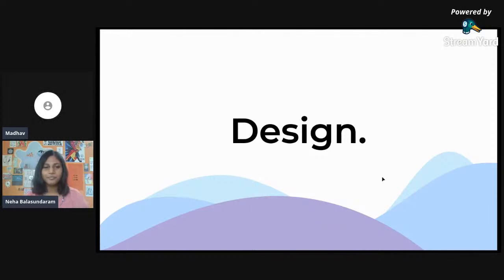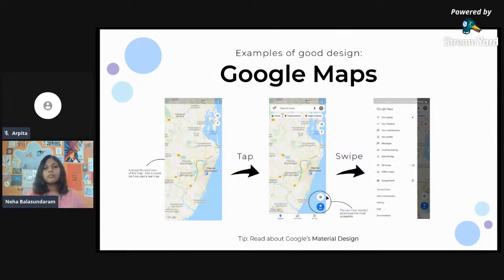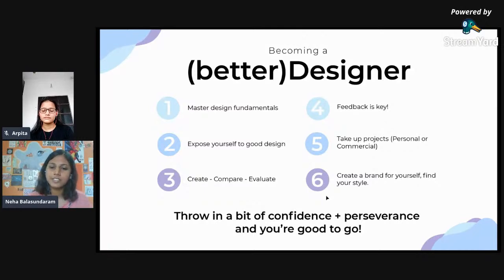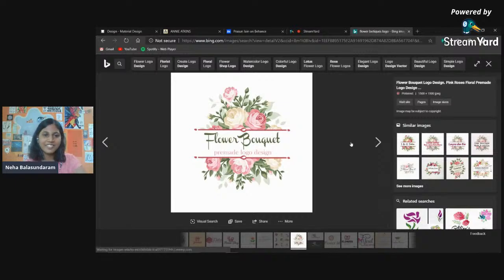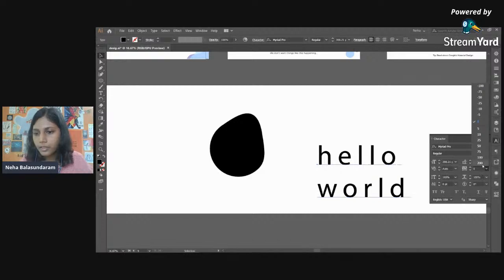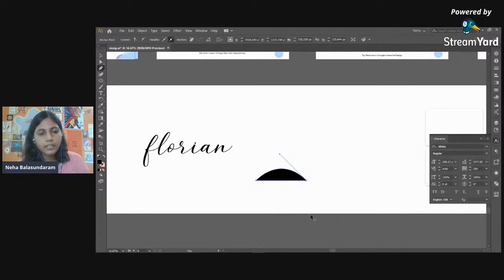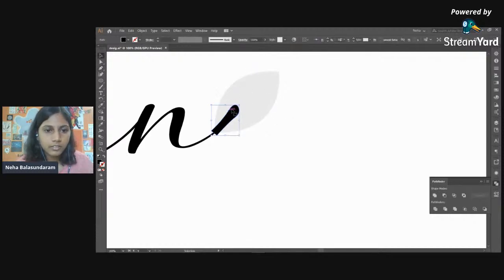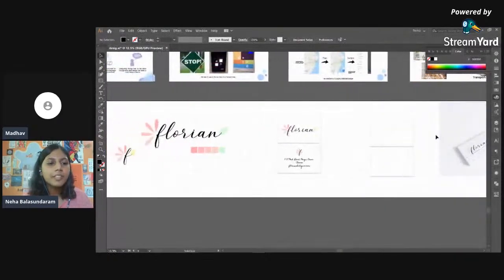Foundations of Designing | Live Webinar by Neha Balasundaram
Designing is to create ,Fashion,execute,or,construct according to plan.

Get ready for a very Interesting Session On Foundations of Designing by Very Talented Neha Balasundaram .

The topics covered will be :
Introduction to designing
Basic design concepts Practically
Intro to basic tools in Illustrator by a Designing a professional Visiting Card